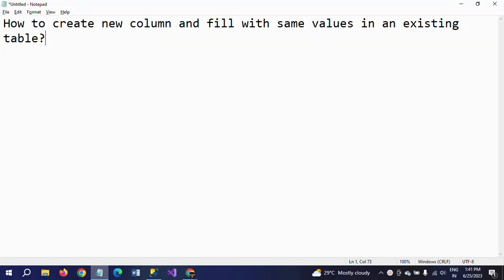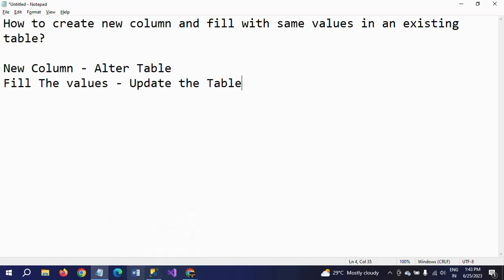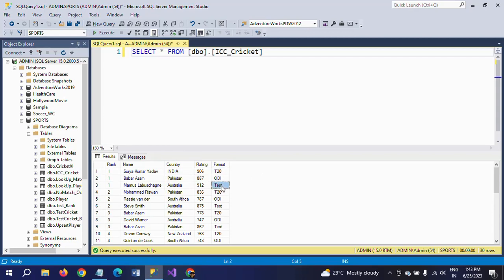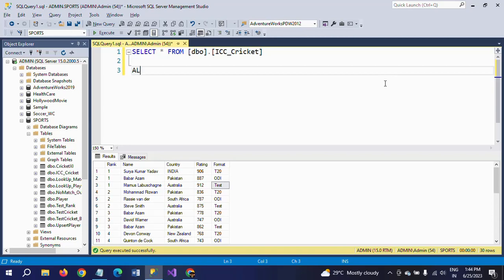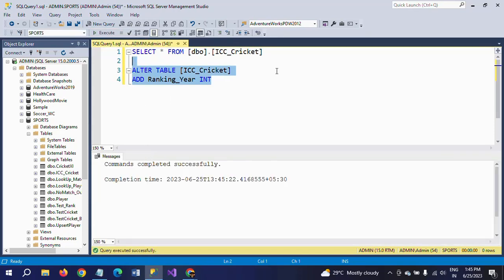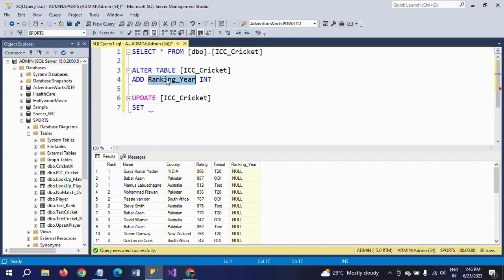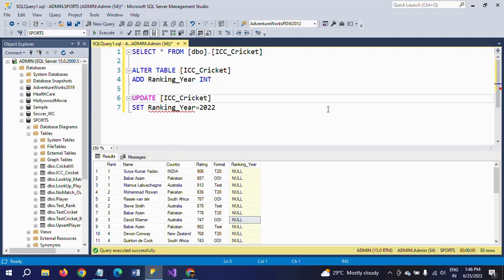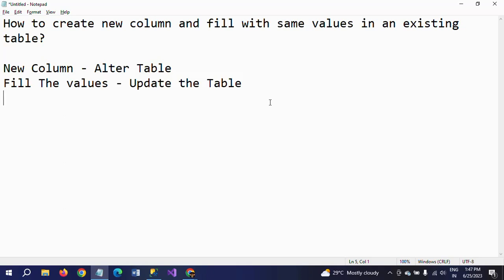SQL SERVER||How to Fill the Column with Same values in the Table?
For creating New Column - Alter Table
For Filling The same values - Update the Table